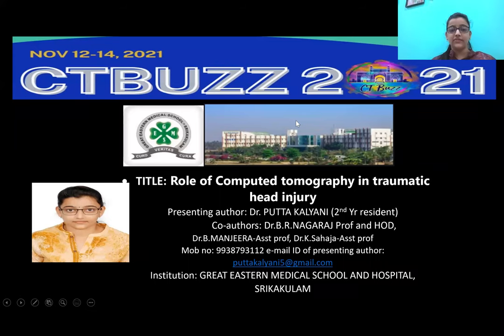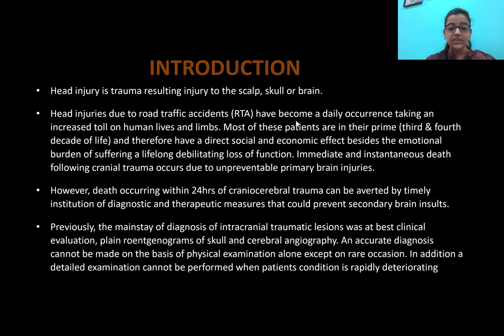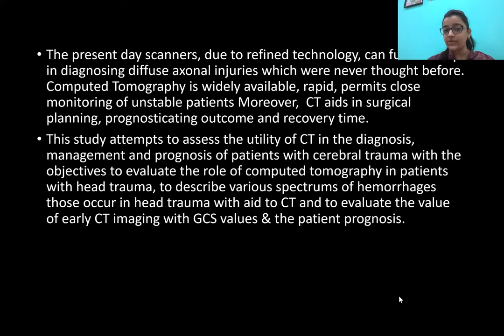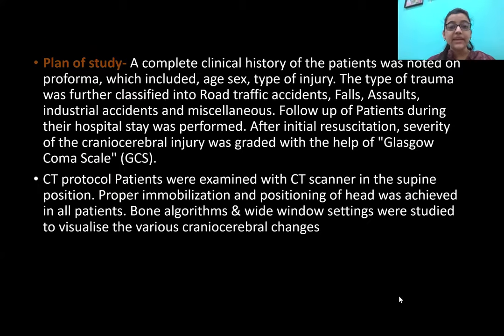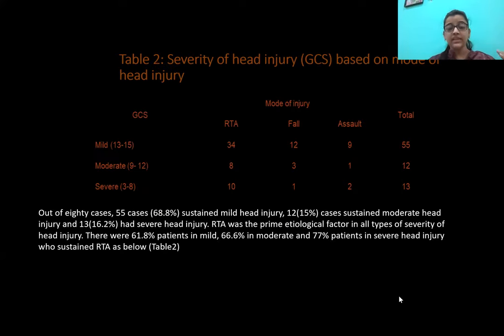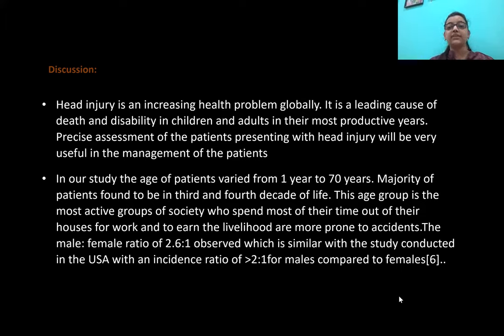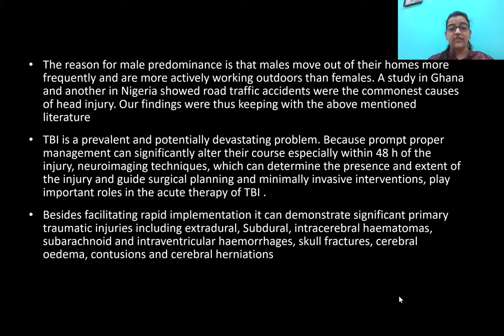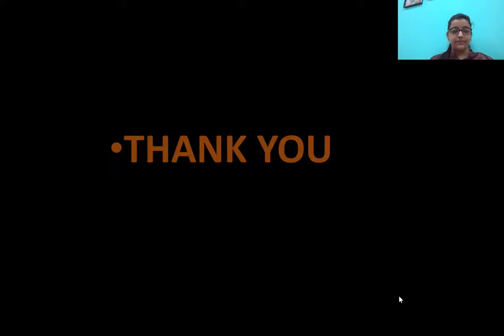DR PUTTA KALYANI || ROLE OF CT IN HEAD INJURY